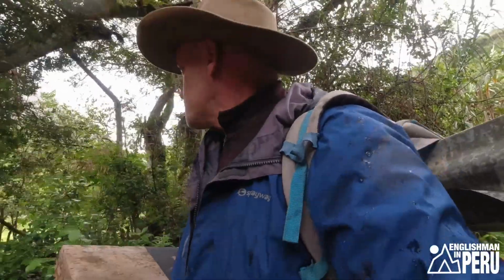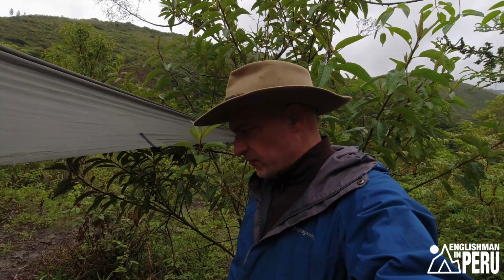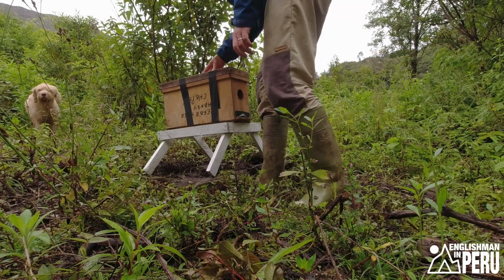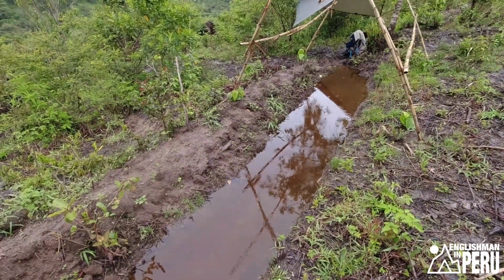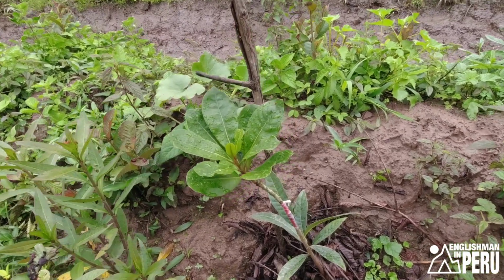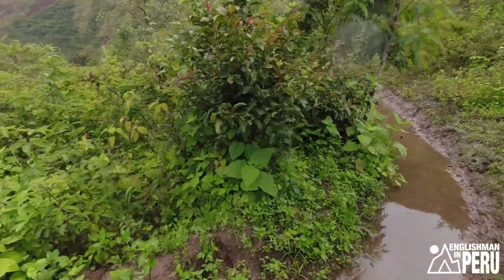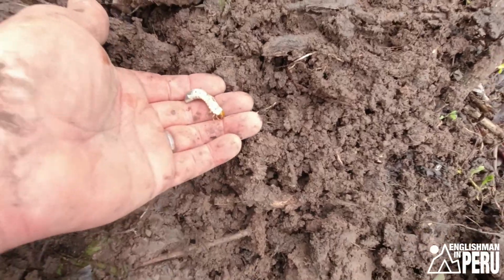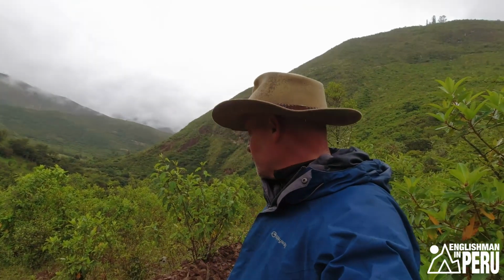Food Forest Diary | Swales | Bees | Trees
I have been housebound for 2 months and not been able to get out and camp, but I have been busy on the land, digging swales and planting trees.  Today I carry on digging the swales and move a bee nucleus.